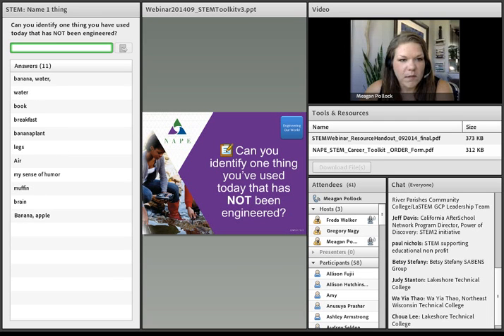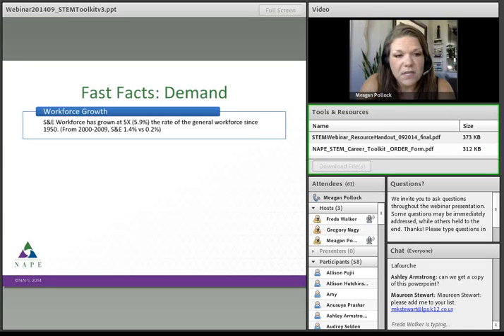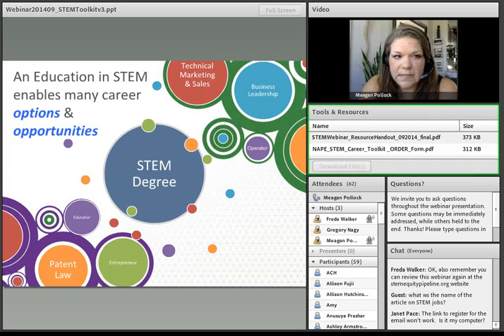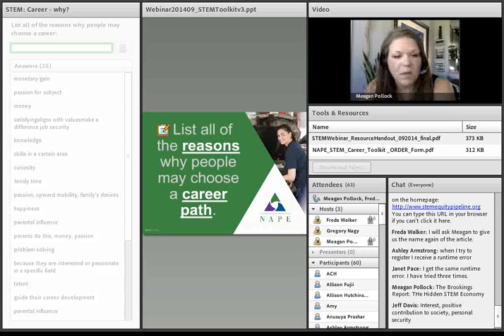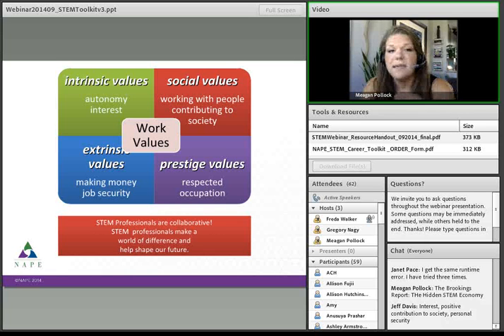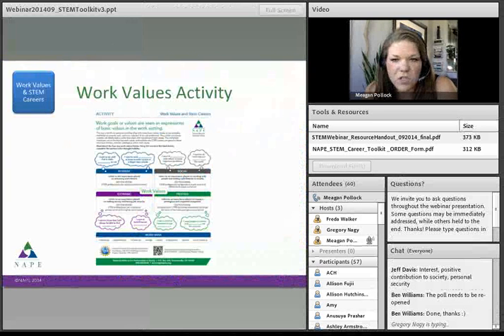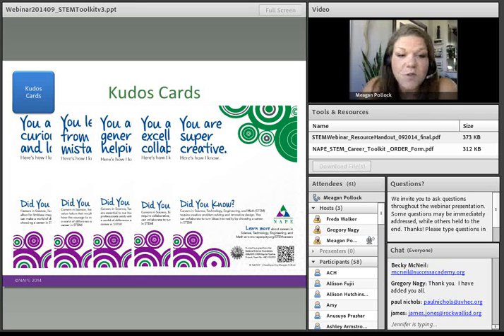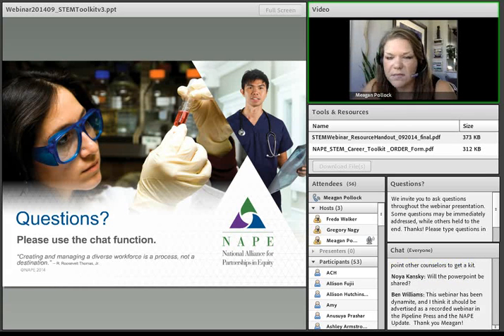STEM Equity Pipeline Webinar Series - Counseling Tools for Student Engagement